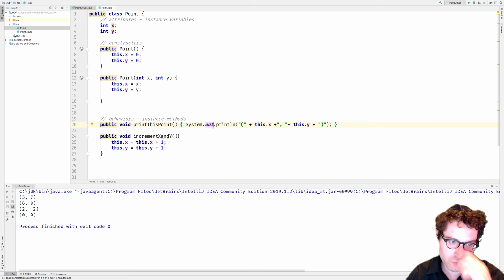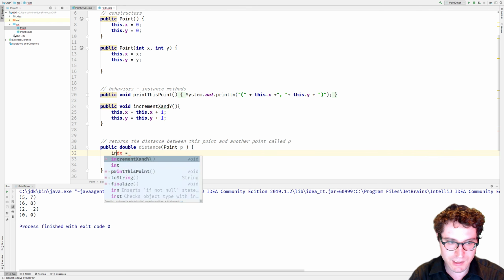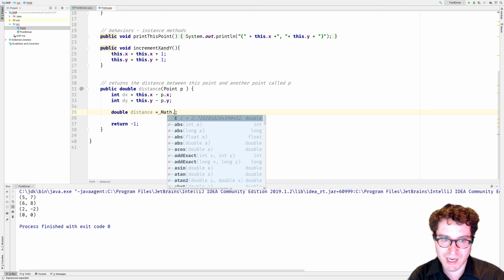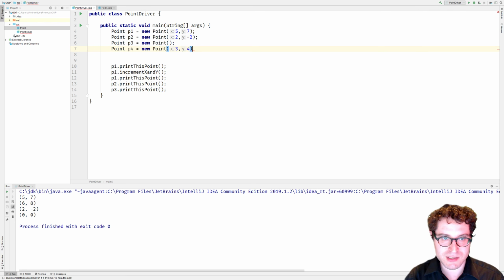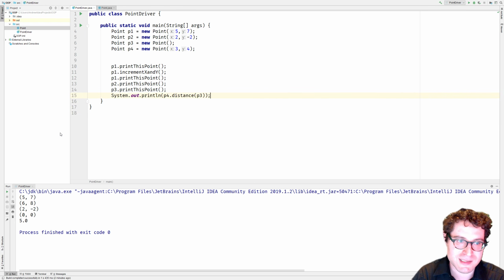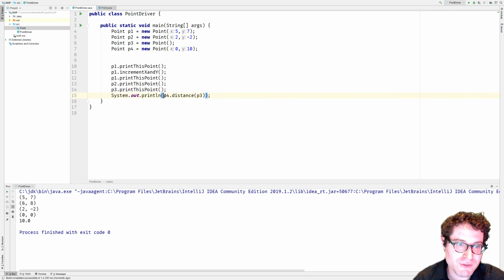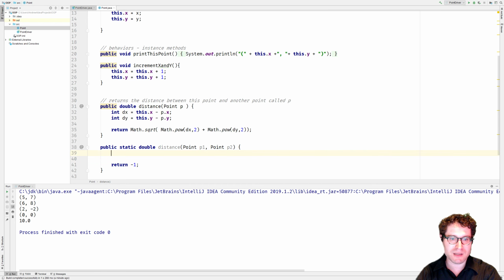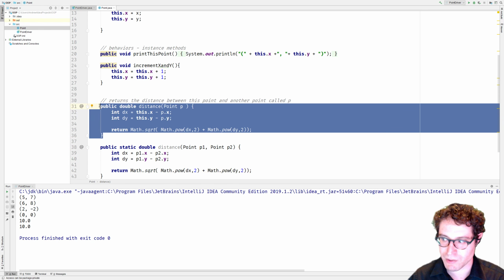Point More Methods